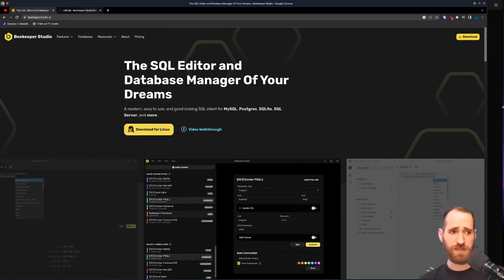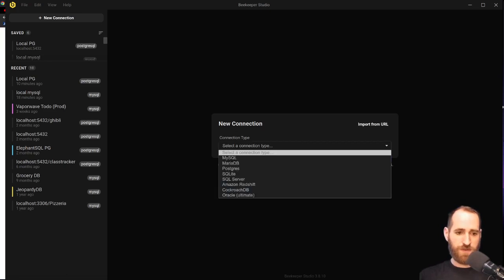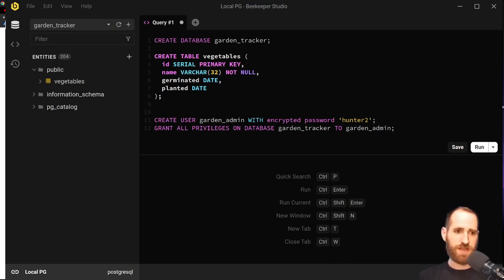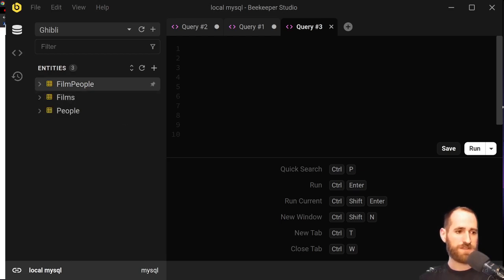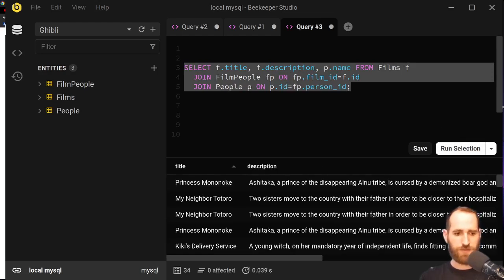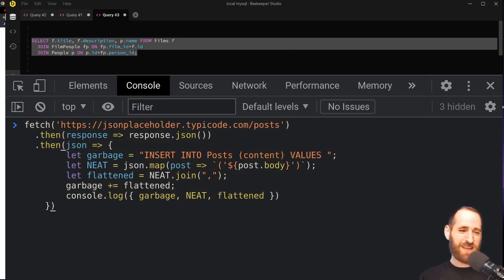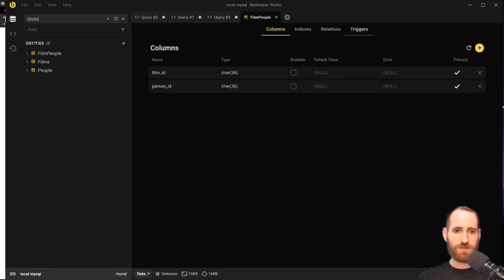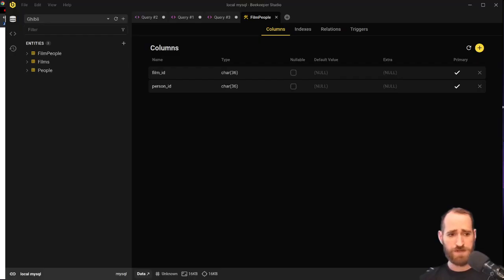Beekeeper Studio: A Cross-Platform, Multi-Engine Database Manager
It's open source; runs on Windows, macOS, and Linux;  has all the features I'd need on any given day; it's cross engine so you get to ditch MySQL's Workbench and postgres' pgAdmin, AND - dare I say more - has a gorgeous dark mode to boot!

Find out a little more about why I like Beekeeper myself in this video, and check it out directly from the Beekeeper team themselves